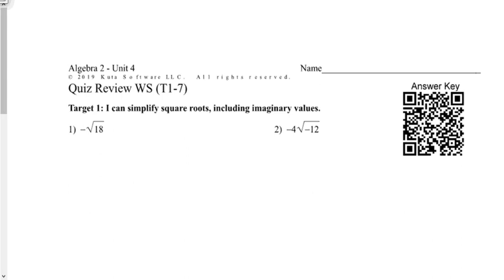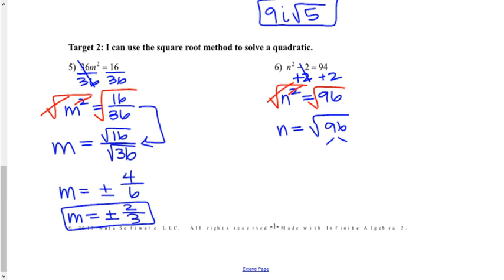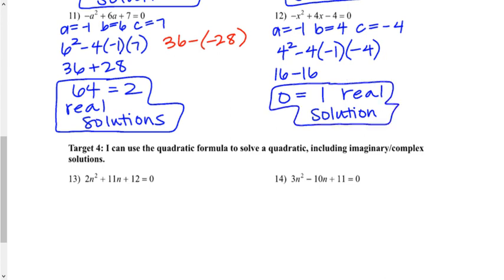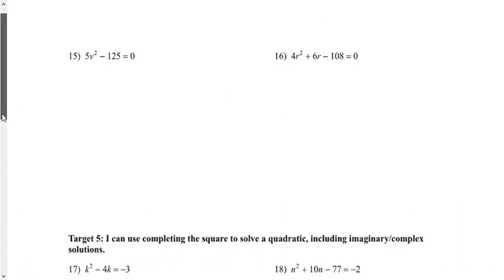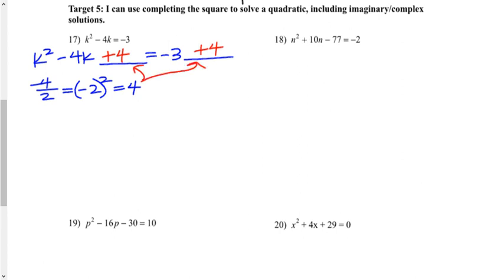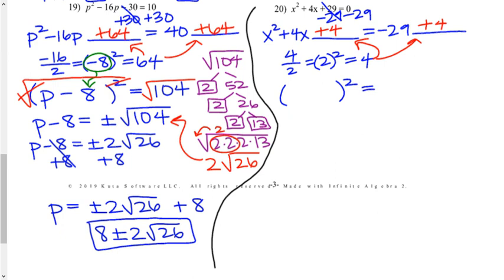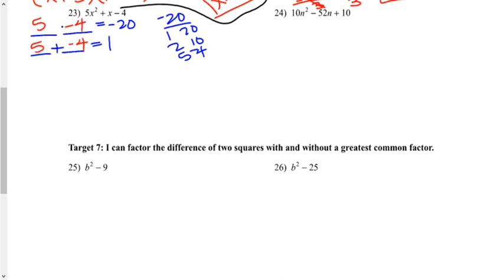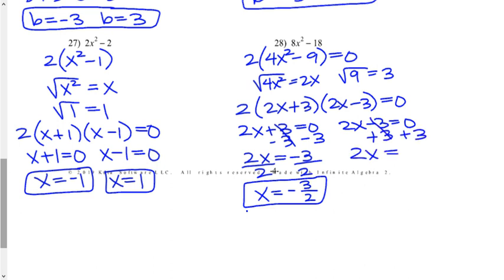Unit 4 Homework: Quiz Review